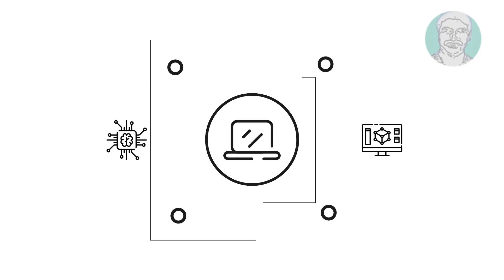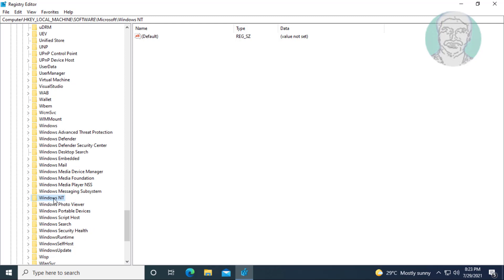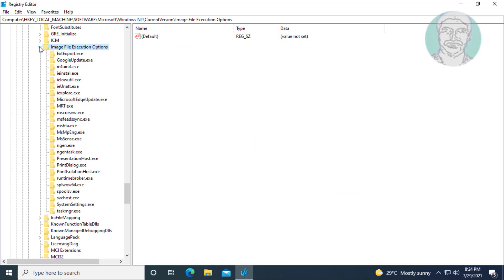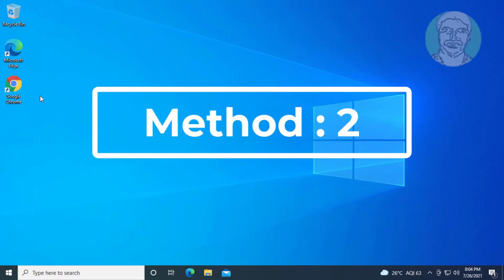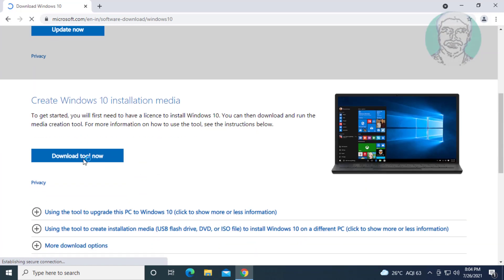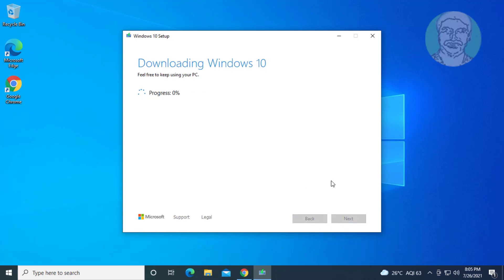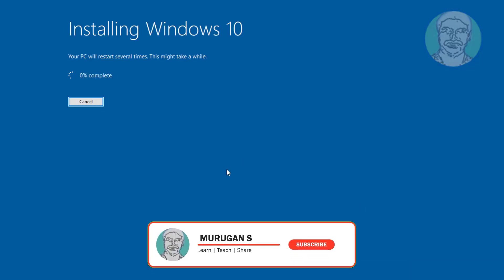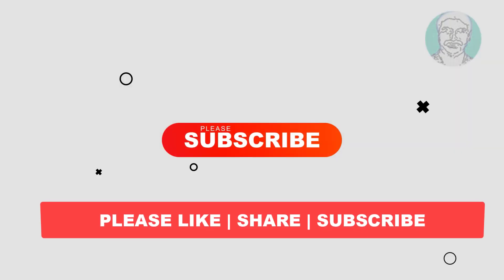Fix Windows 10 Task Manager Not Opening Windows Cannot Find C:\Windows\System32\Taskmgr.exe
This Tutorial helps to Fix Windows 10 Task Manager Not Opening Windows Cannot Find C:\Windows\System32\Taskmgr.exe